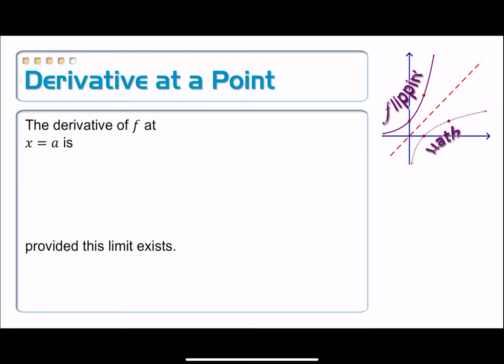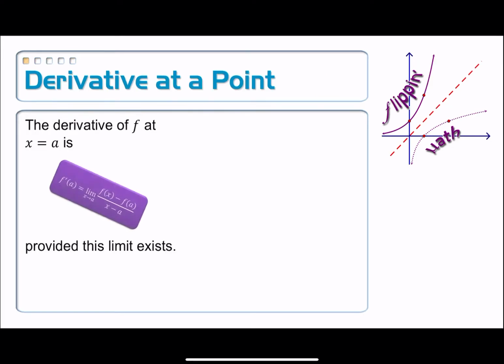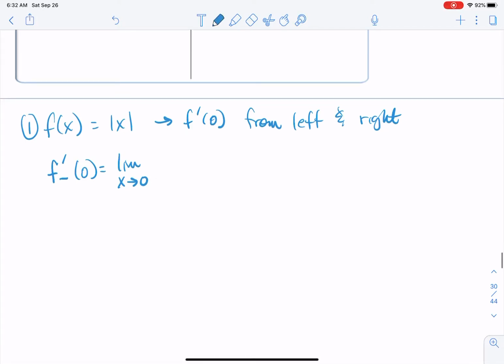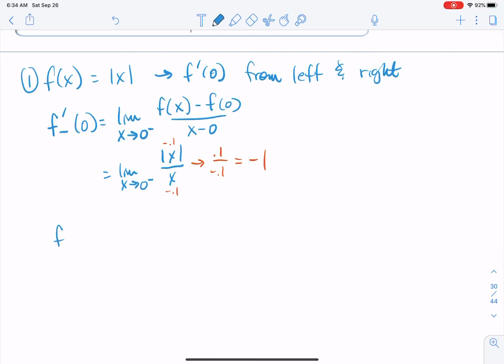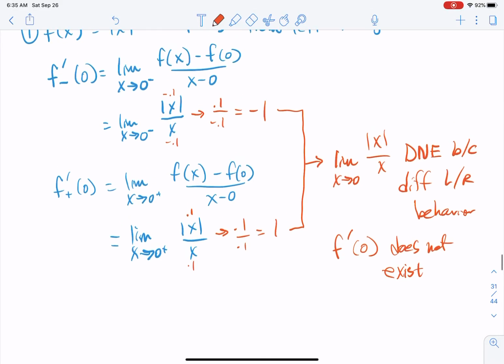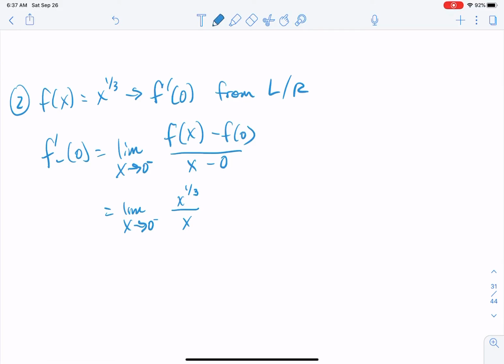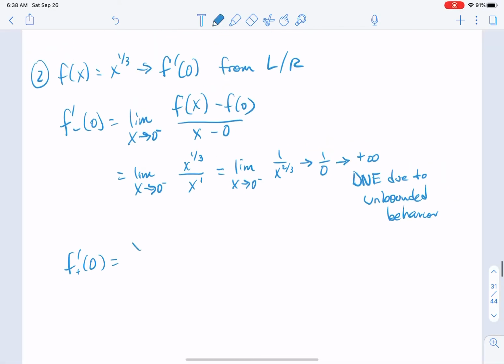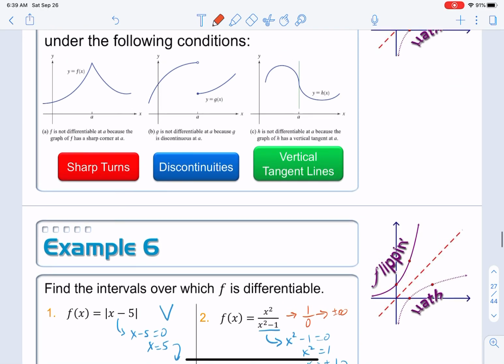3-2: Derivative as a Function, 02d